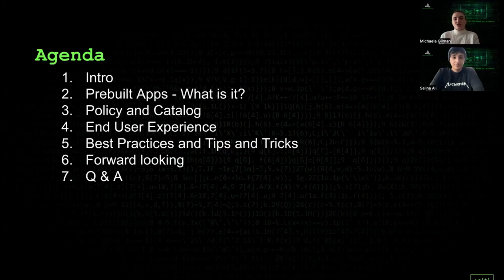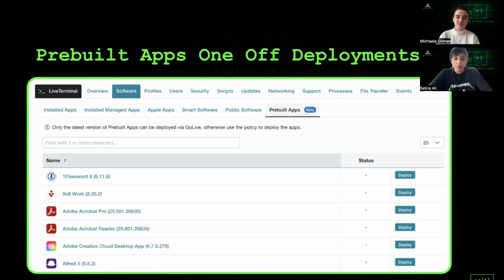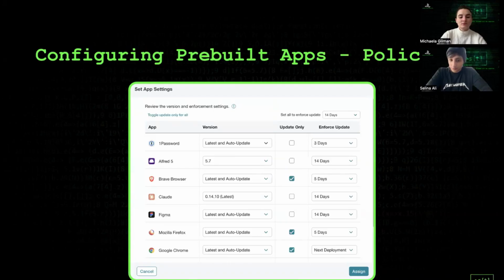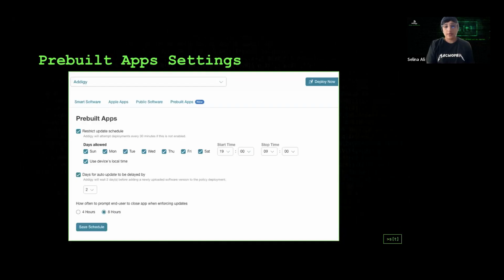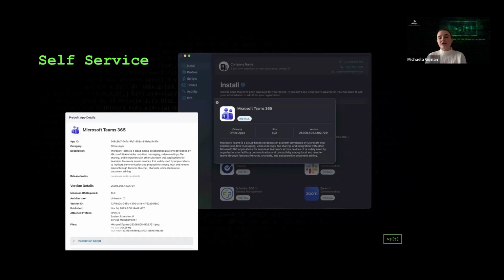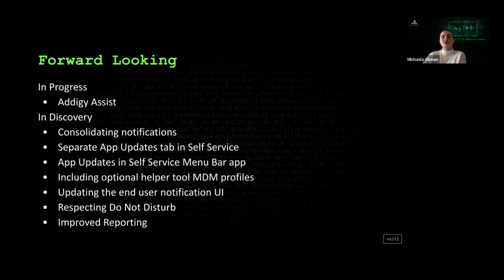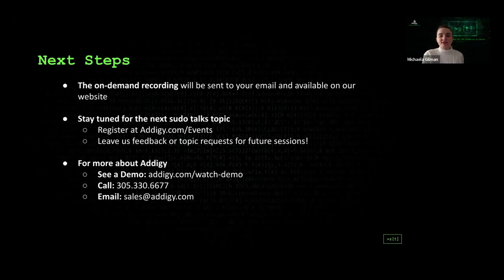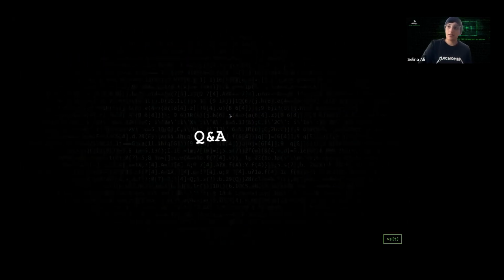SudoTalks Webinar Series: MacOS App Management with Prebuilt Apps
Master macOS App Management with Prebuilt Apps.
Managing macOS apps doesn’t have to be complicated. In this SudoTalks session, Michaela Gilman and Selina Ali from Addigy show how Prebuilt Apps make deployment simple, fast, and hassle-free for IT admins and MSPs.

What you’ll learn:
-Access an easy-to-search catalog of popular macOS apps
-Deploy apps with a set-it-and-forget-it workflow to save time and reduce headaches
-Best practices, tips, and a preview of Self Service and upcoming Addigy Assist features

Whether you’re an MSP or an internal IT pro, this session gives you practical insights to make app management effortless.